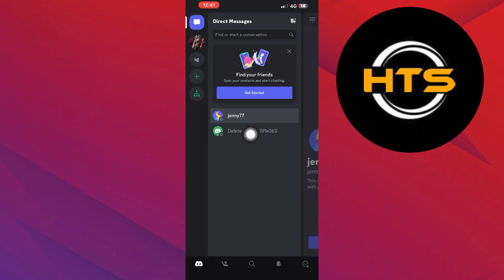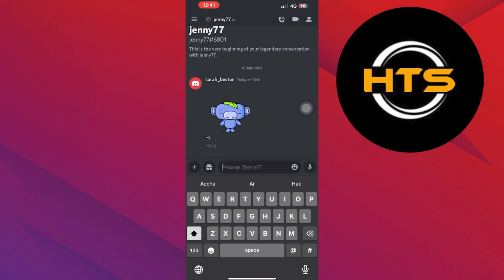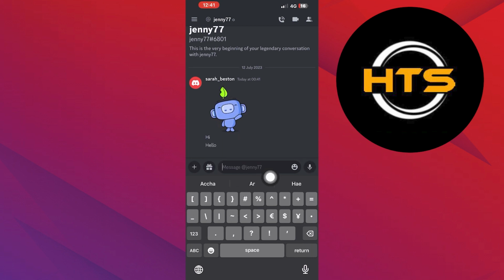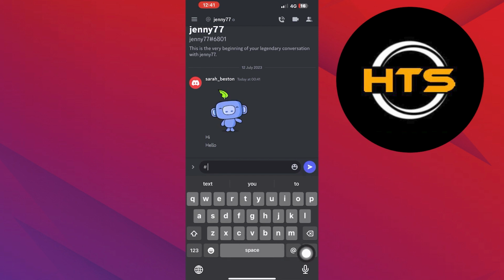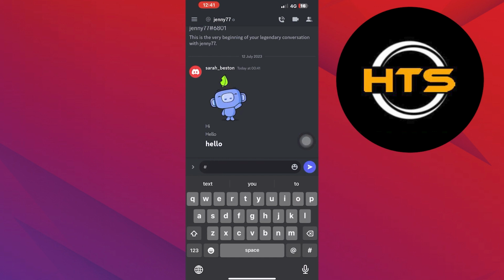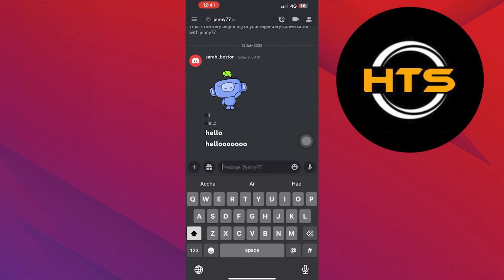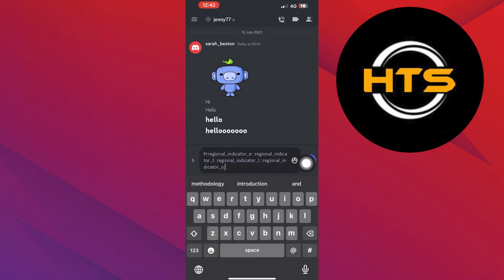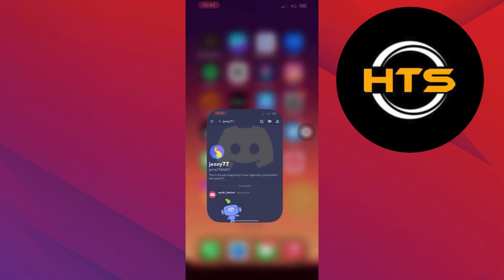How To Make Text In Discord Bigger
Hey everyone! Welcome to this how to make larger text in discord video tutorial.

If you want to know how to make big text in discord chat, how to send bigger text on discord or how to get large text in discord, this video is for you.

In this video, we will show you how to make big text in discord message, how to send big text in discord and how to send big font on discord.

The steps on how to make big font in discord is easy.

After watching this video, you will learn how to make font bigger in discord and how to make letters bigger on discord.